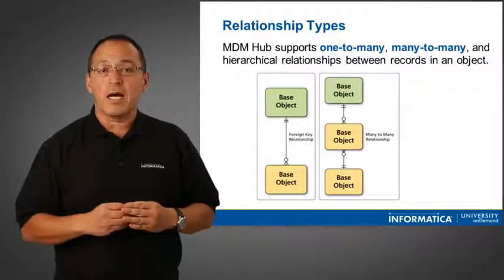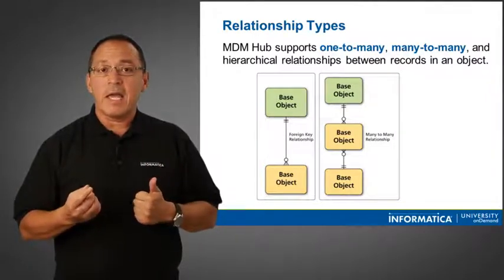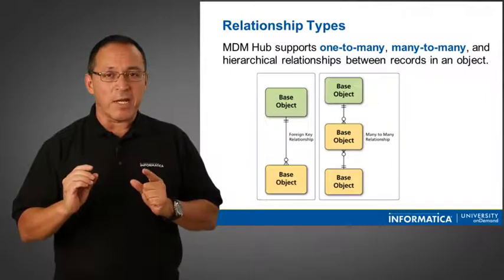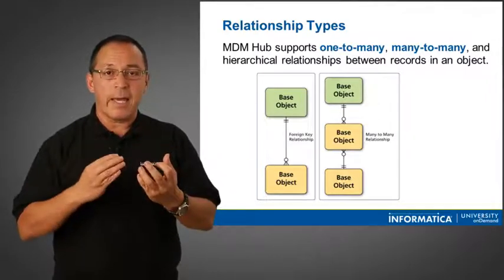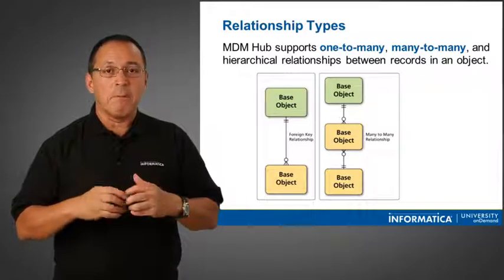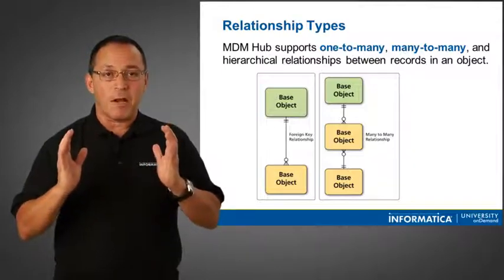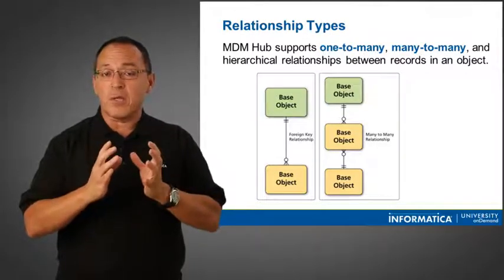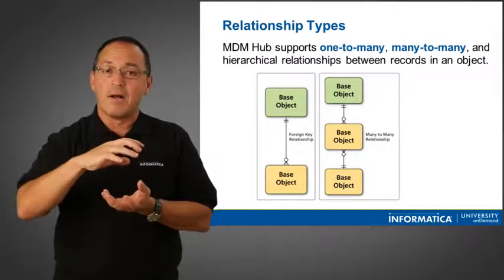Informatica Relationships and Lookups 4